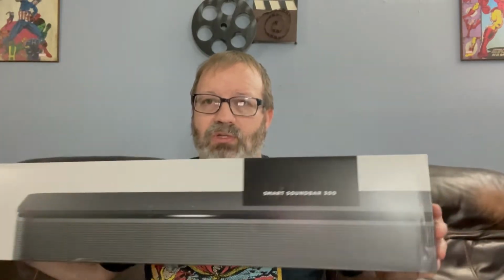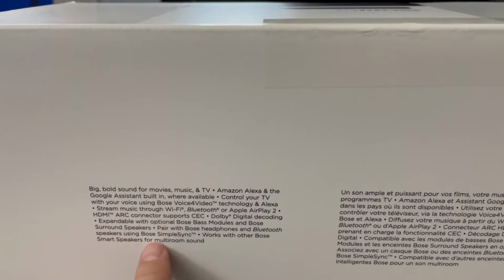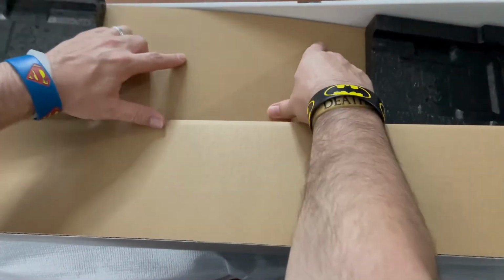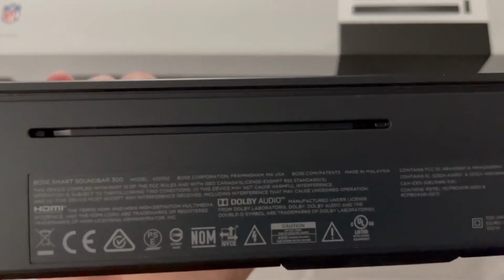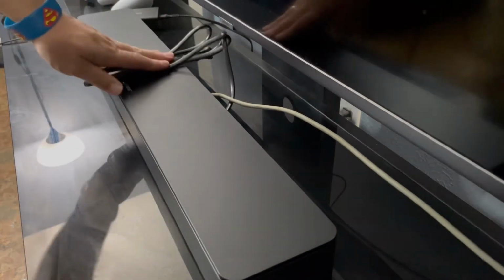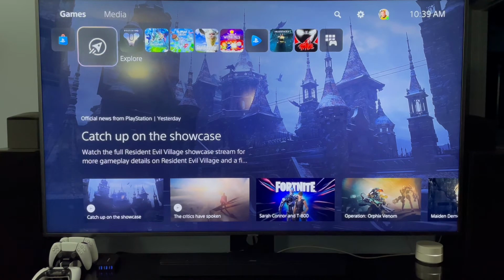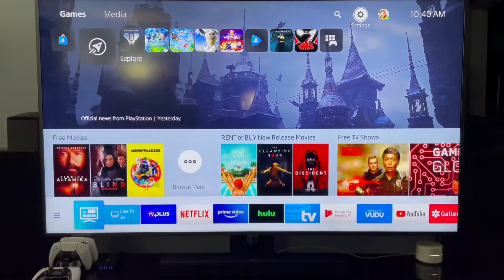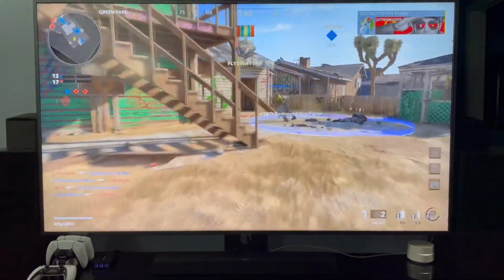Bose Smart Soundbar 300 Unbox and Testing